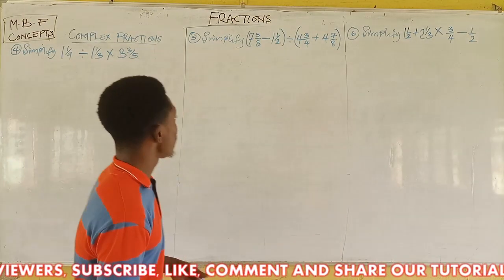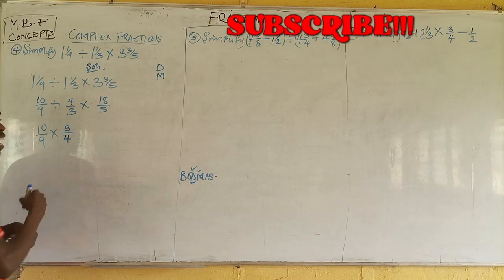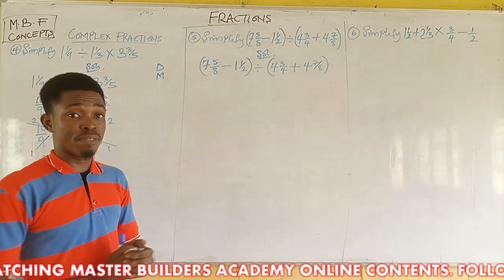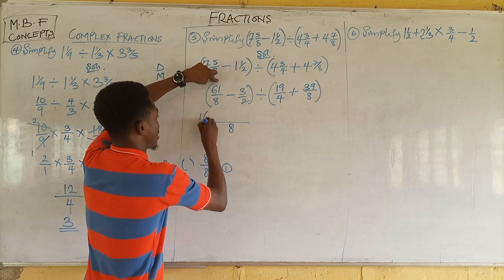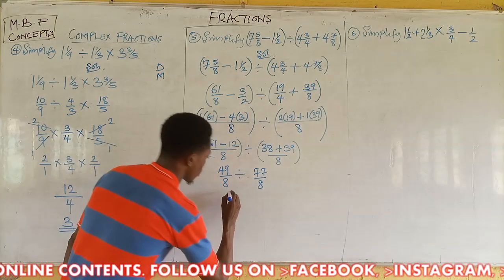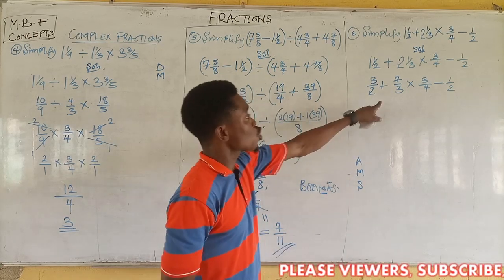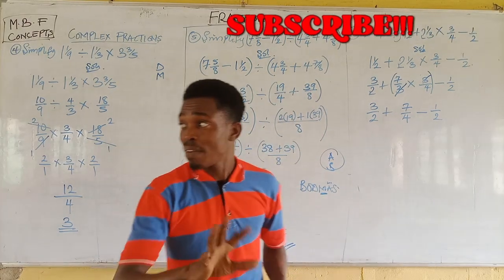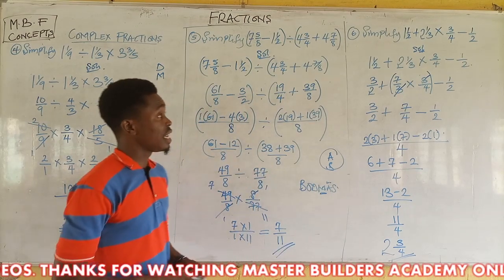How to Simplify Fractions with the use of BODMAS | Lesson 6 | Q4 - Q6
Complex fractions are simplified with the help of the acronym known as BODMAS. This type of fractions contains virtually almost all the mathematical operational signs which include Division, Multiplication, Addition, Division etc.

Proper Fractions: 2/3, 5/9, 9/20 etc
Improper Fractions: 3/2, 9/5, 20/9 etc
Mixed Fractions: 3¾, 7⅘, 2⅖ etc

1. Simple fraction
2. Compound fraction
3. Complex fractions

The standard rule for solving complex fractions is called BODMAS; defined as follows

B_bracket
O_Order or Of
D-division
M_multiplication
A_addition
S_subtraction